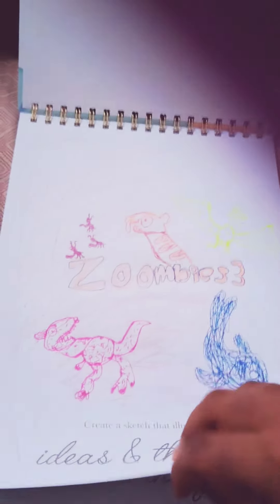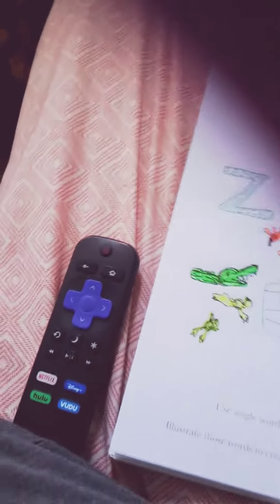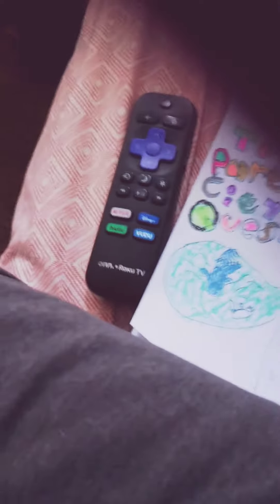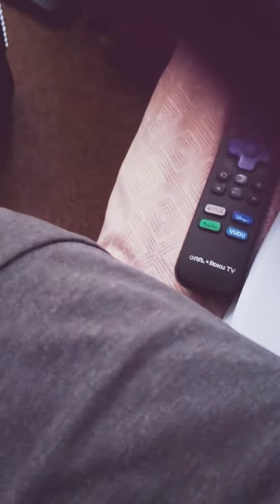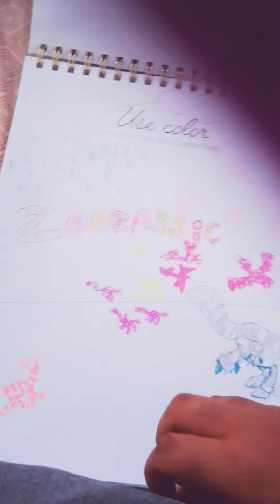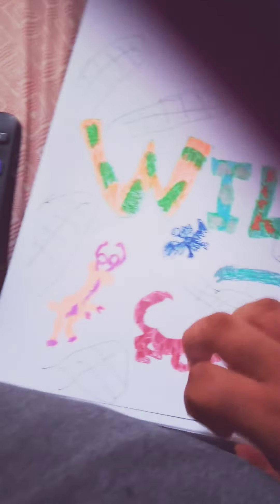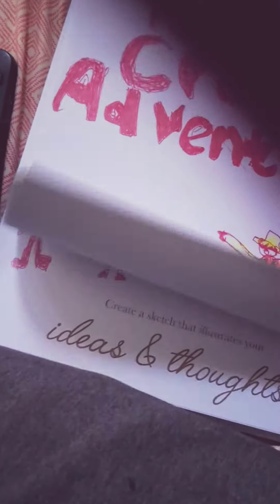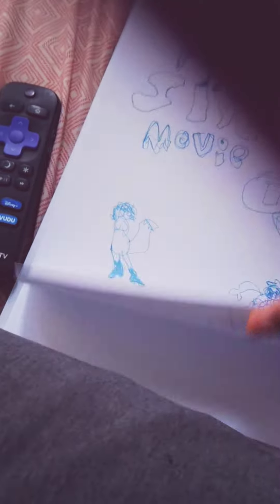All of My Career Ideas 🧠🎮👏🎥